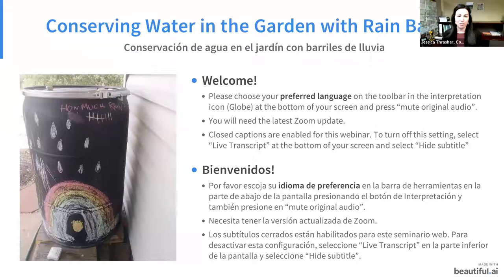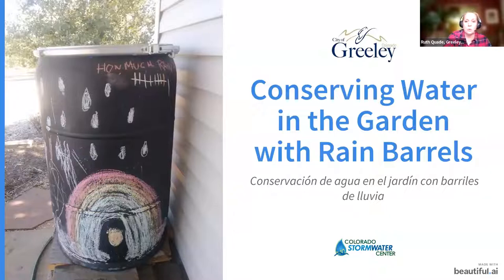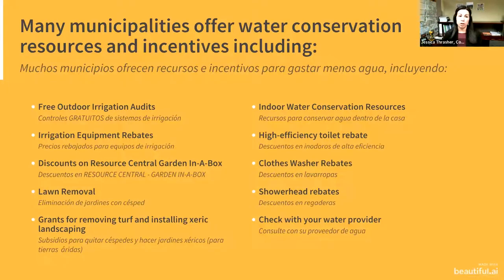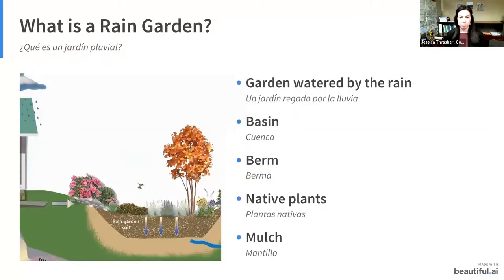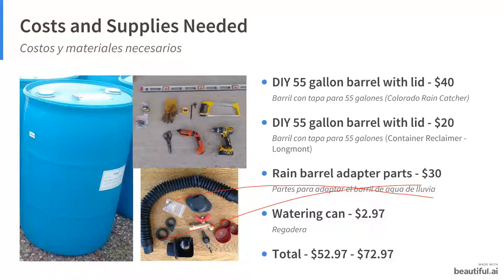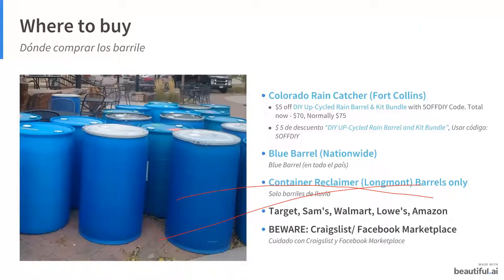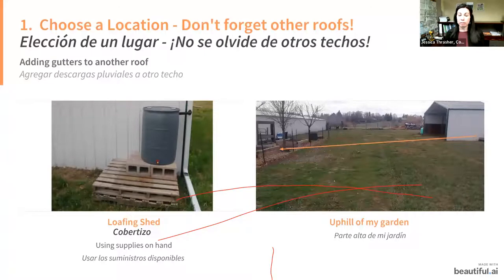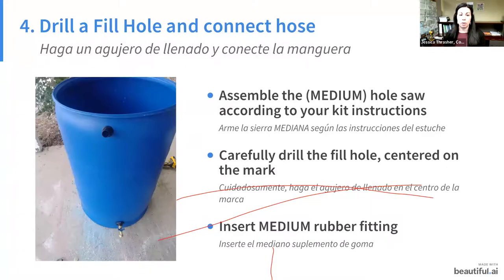Bilingual Rain Barrel Presentation City of Greeley 2022 (English)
Rain barrels are the perfect addition to your home gardens! They allow you to conserve water, expand your gardens, and protect our rivers. In this webinar you will receive information on what type of rain barrel to buy and step-by-step instructions on how to install your rain barrel(s) at home.